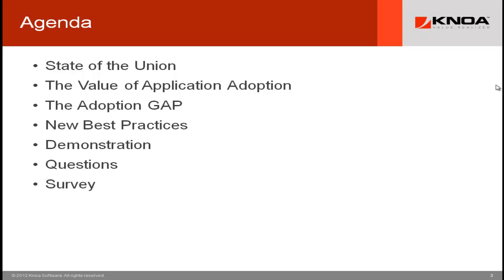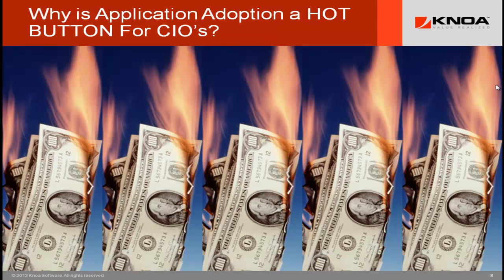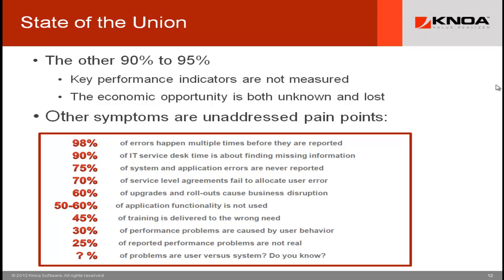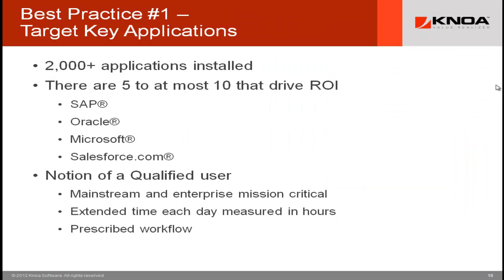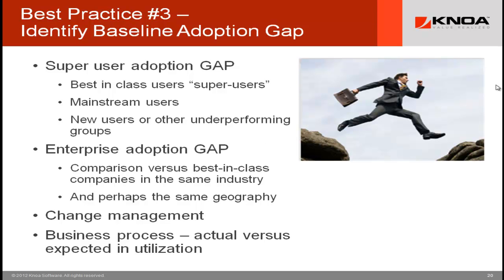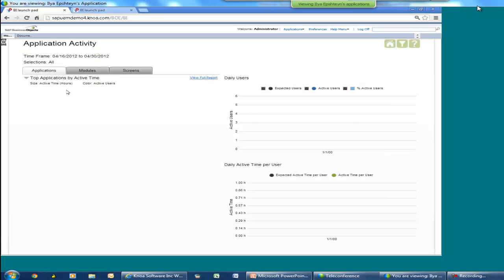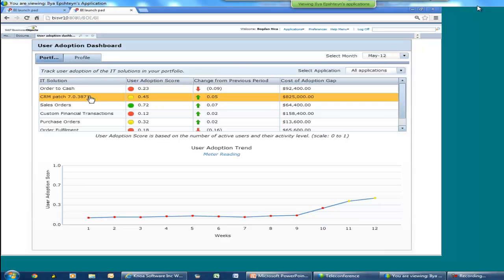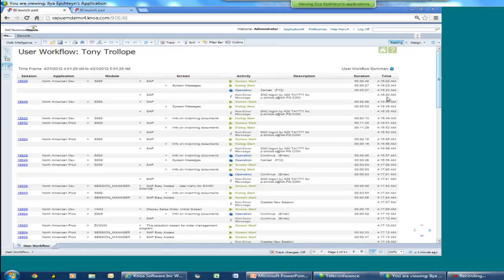Application Performance Monitoring Management APM Application Adoption.mp4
Short overview and product demonstration of new software application performance monitoring (management) APM technology which uniquely enables the measurement and improvement of application adoption.  This new and unique technology supports new best practices that enable organizations to optimize business process and deliver return on investment by establishing KPI key performance indicators for application adoption, measuring them with new UEM UPM technology, and then improving the metrics to reach best in class performance.  This live webinar was recorded with a global live audience in north america.  Knoa Software.